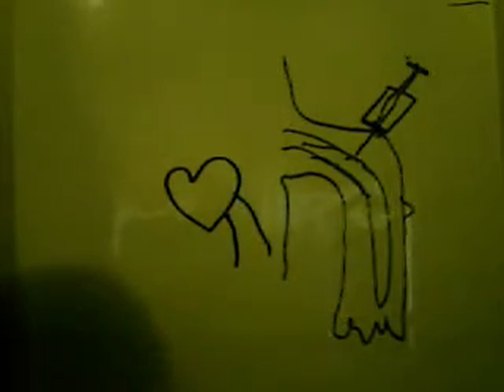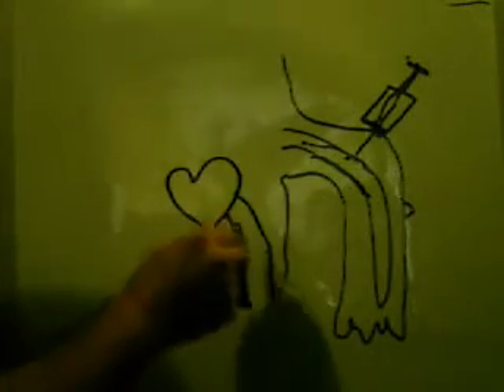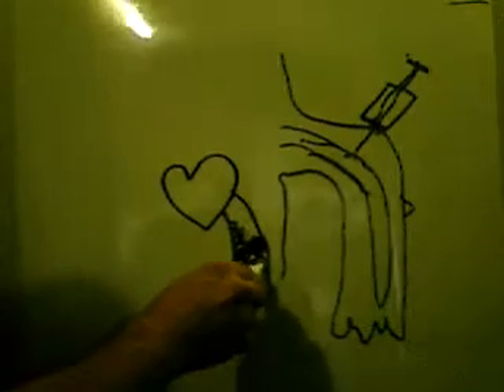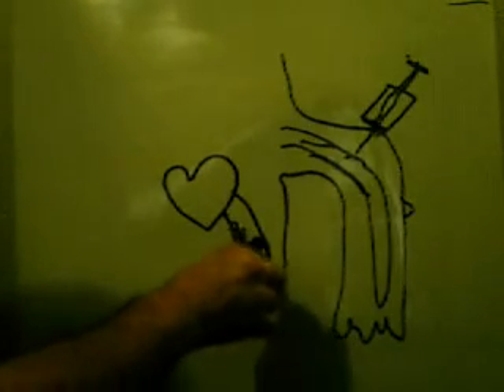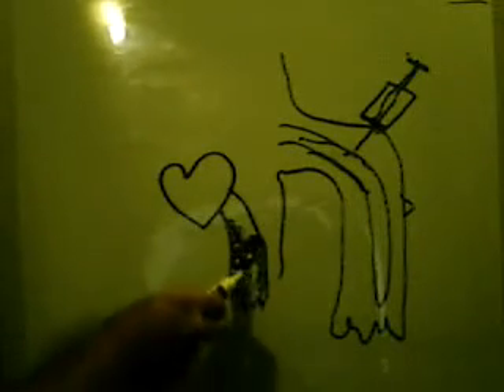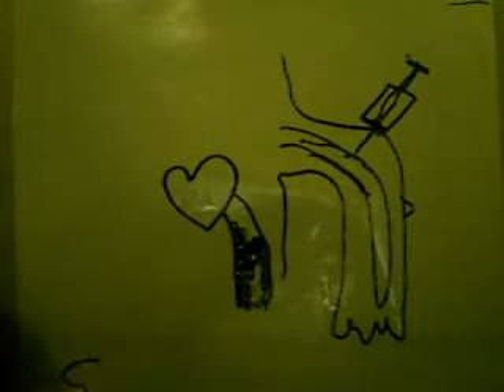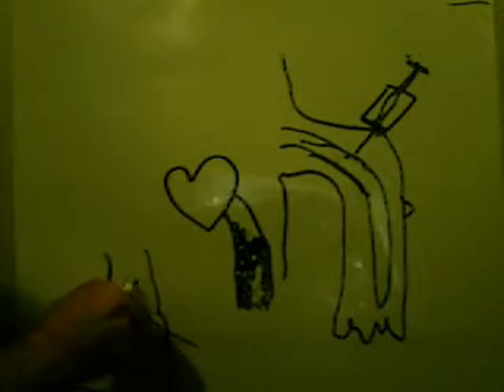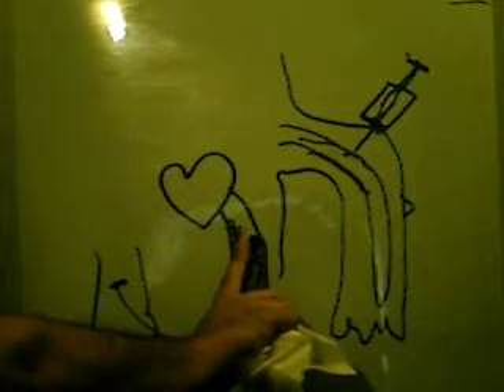Removing Arterial Placque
Let's save some lives!